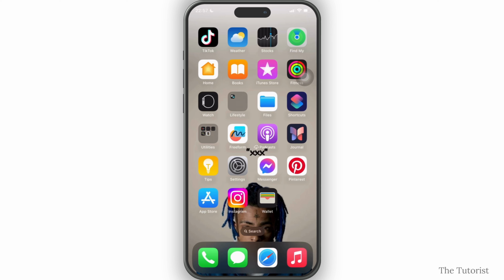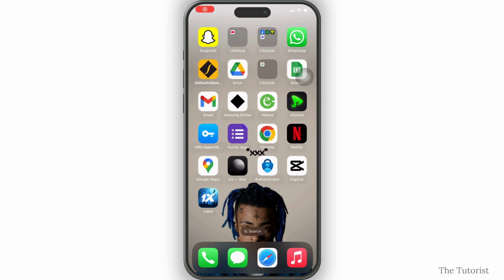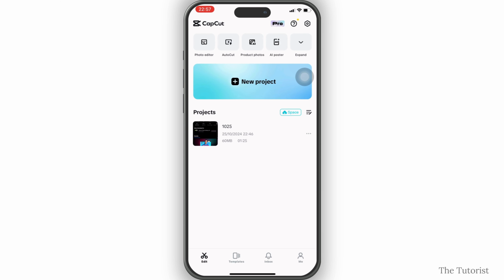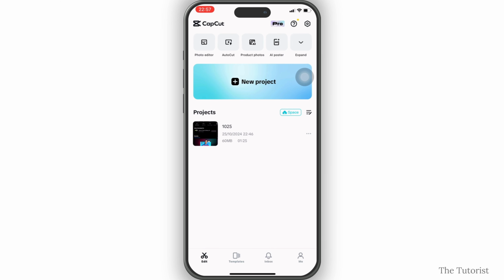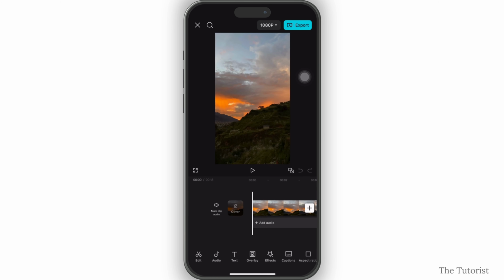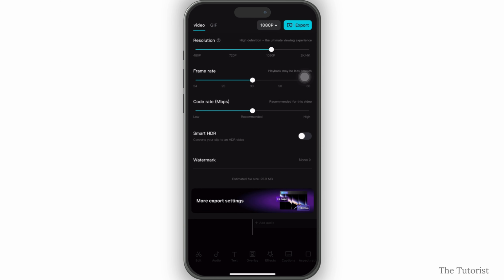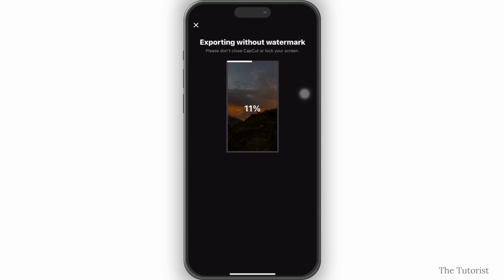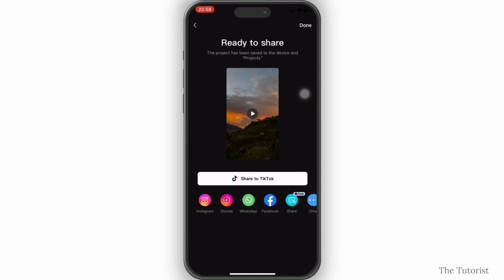How to Export 4K Video in CapCut on iPhone (Step by Step Guide)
How to Export 4K Video in CapCut on iPhone 2024 (Step by Step Guide)

Want to export your videos in stunning 4K quality using CapCut on your iPhone? This step-by-step guide will walk you through the process, ensuring your final video looks professional and crisp in 2024.

Timestamps:
0:00 introduction
0:15 steps to export 4K video in CapCut on iPhone